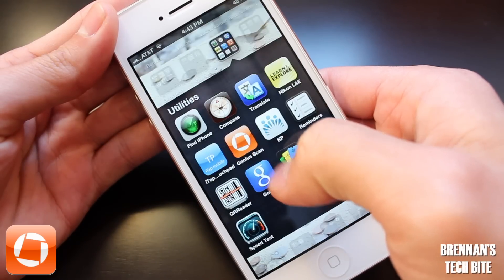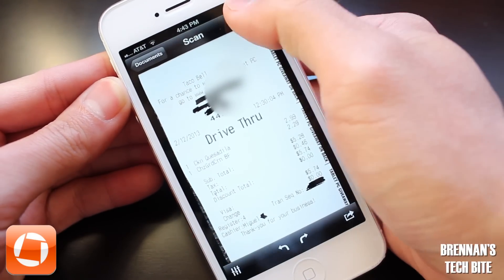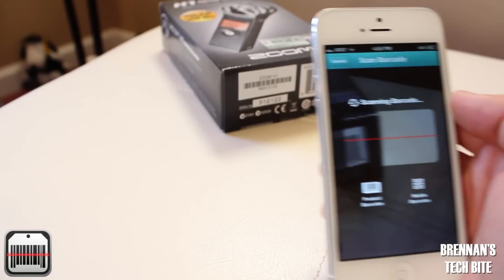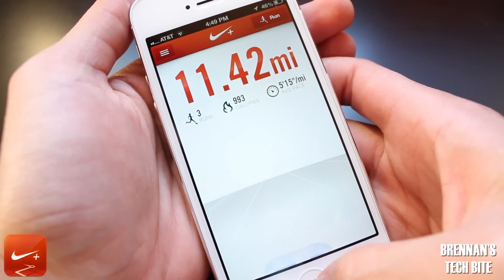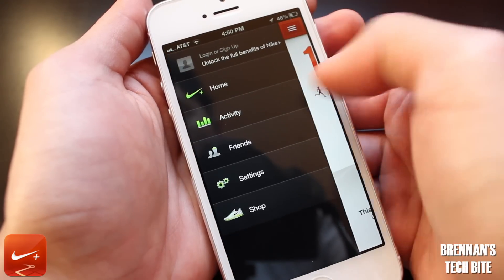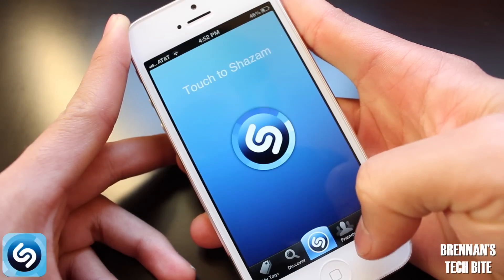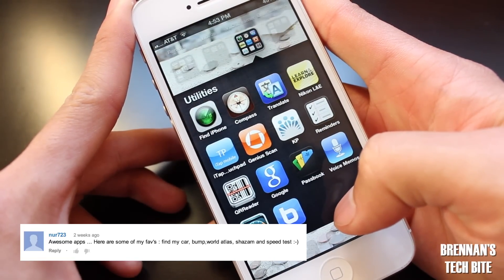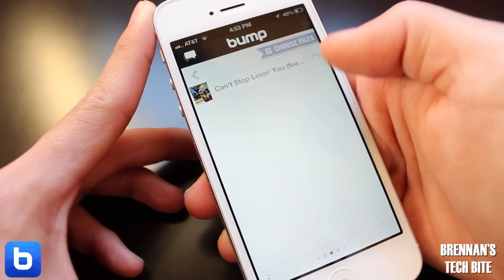Top FREE Apps for iPhone & iPod Touch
Talk With Me & Stay Up To Date on all my Social Platforms Below!

Links!

Best free apps for iPhone and iPod Touch
Favorite free apps for iPhone and iPod Touch